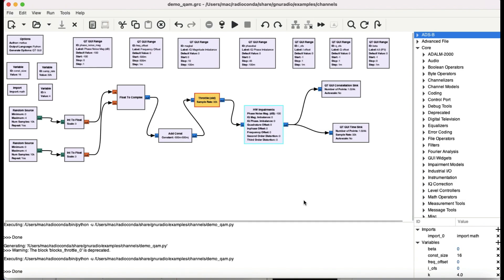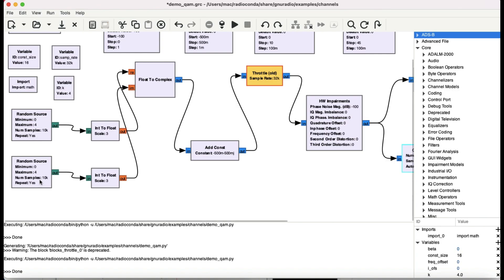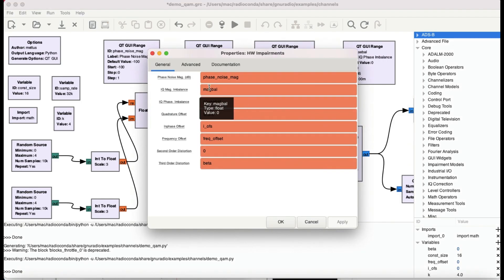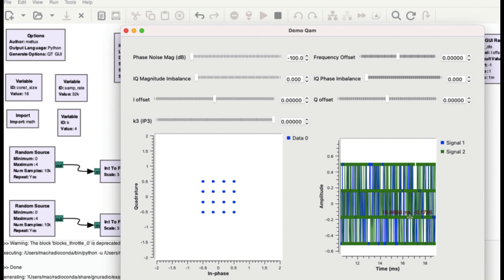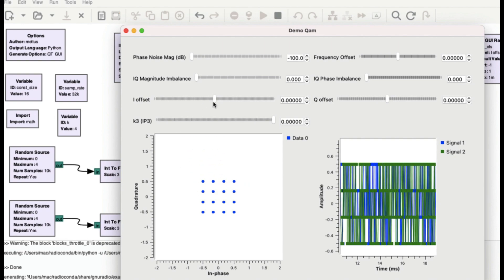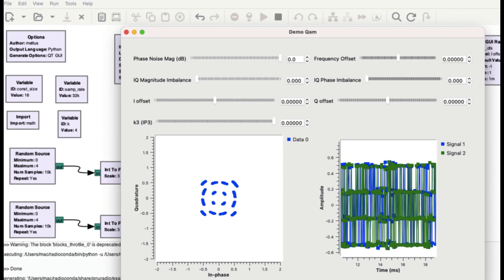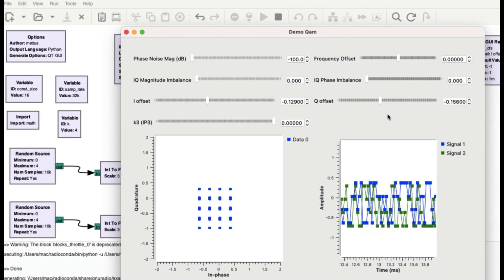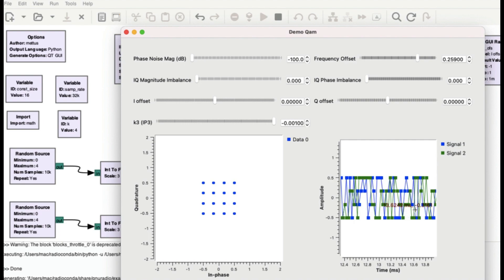QAM Signal with Real-World Impairments | GnuRadio Simulation & Analysis Tutorial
In this video, we demonstrate Quadrature Amplitude Modulation (QAM) with real-world impairments using GnuRadio. You’ll learn how to simulate a QAM signal, introduce impairments like noise, frequency offset, and timing errors, and analyze the signal behavior in both time and frequency domains.

Whether you're a student, researcher, or RF engineer, this practical demo will enhance your understanding of QAM and SDR-based simulation.

Topics Covered:

Basics of QAM

Adding impairments (Noise, Frequency Offset, Timing Error)

Visualization with Constellation and Time Sink

Signal correction techniques (optional)

📡 Powered by GNU Radio